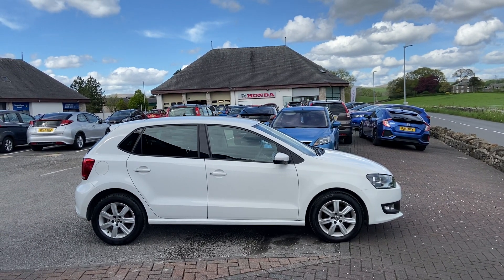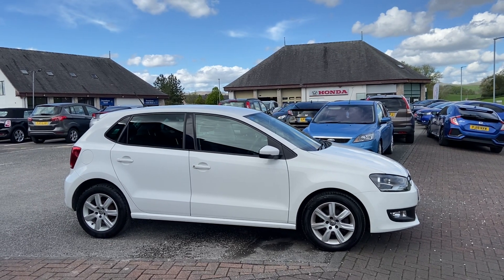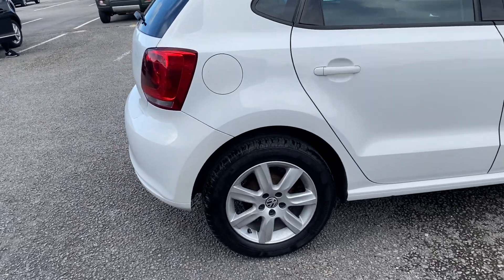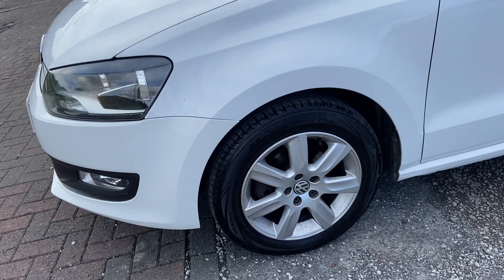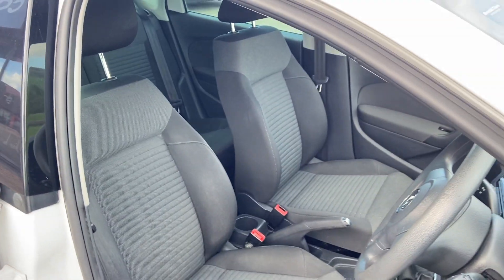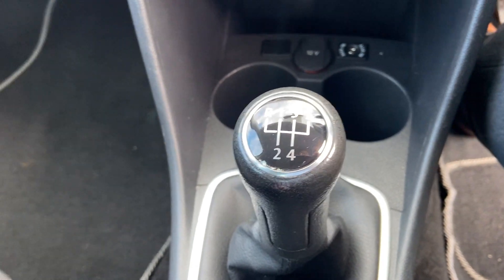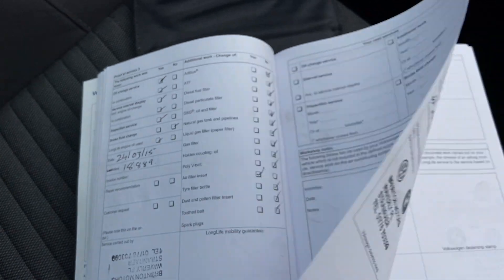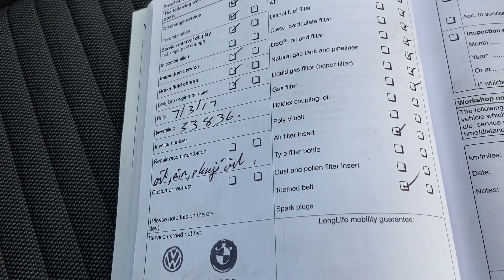VW Polo Match